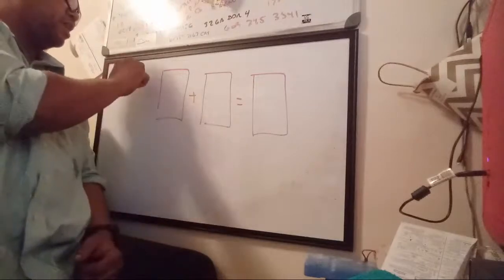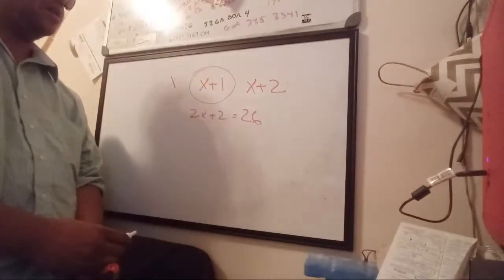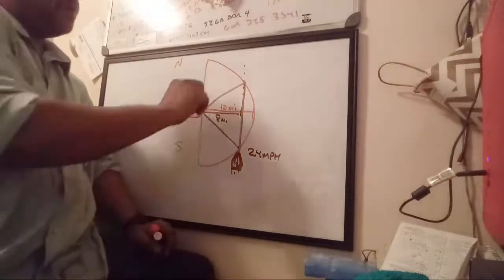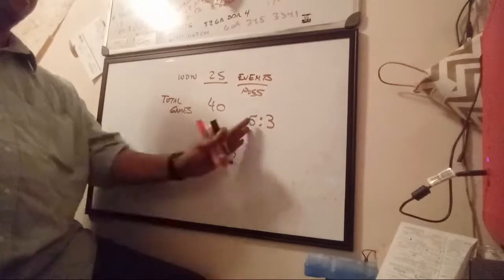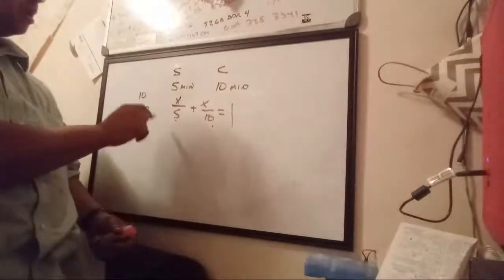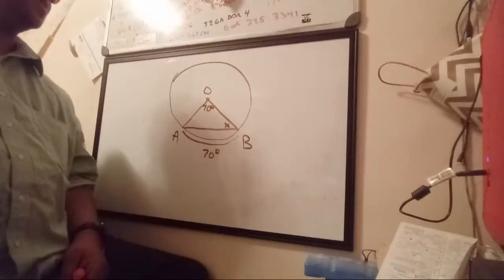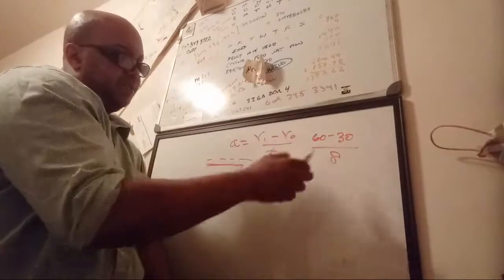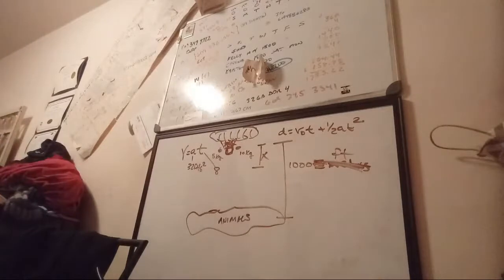Helping My Students Prep for The ASTB OAR